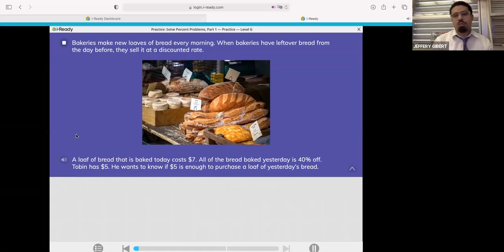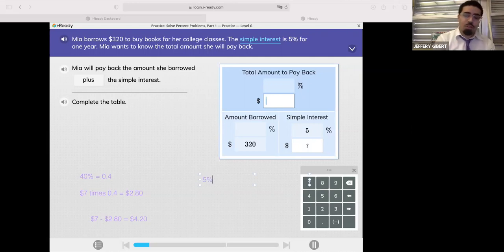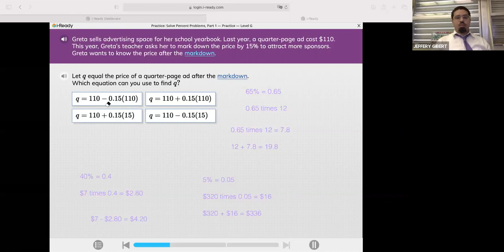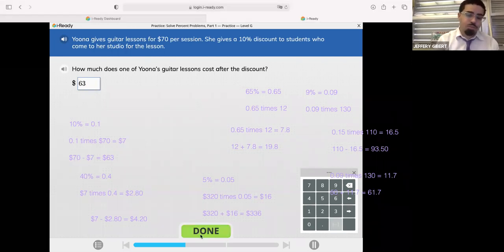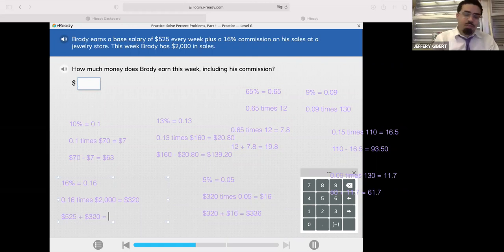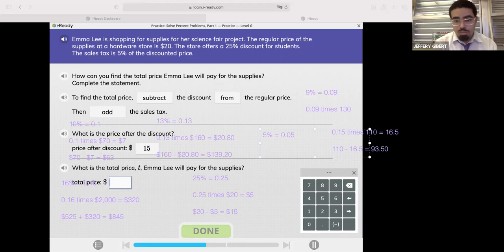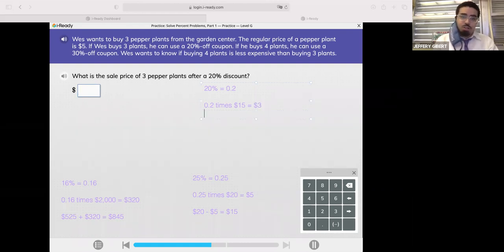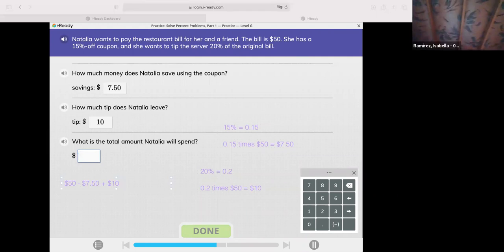01 Practice Solve Percent Problems